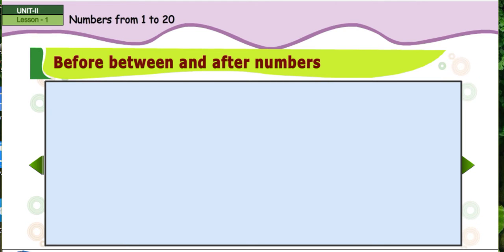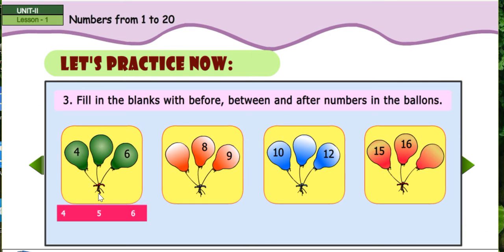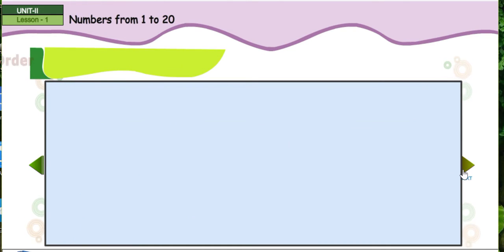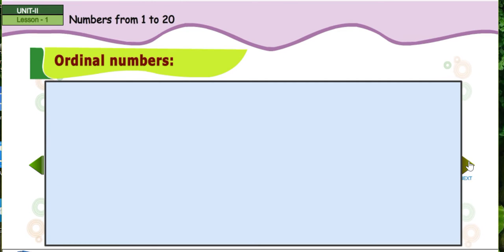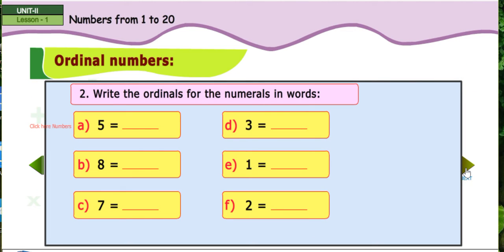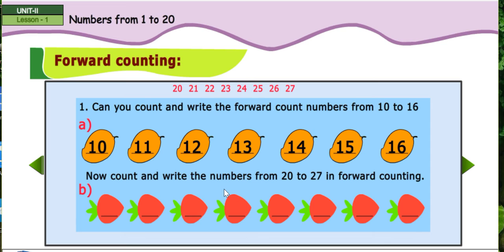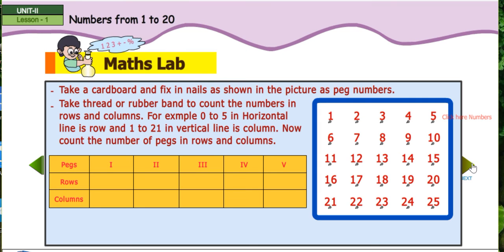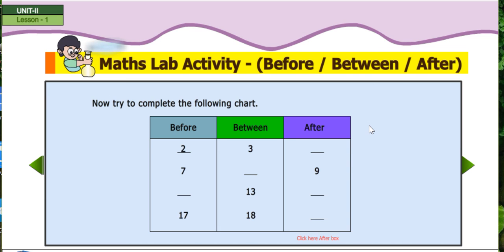1st Class Maths | Topic: Unit-2 Number From 1 To 20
This video teaches English Grammar with the help of Computer Graphics & Animation supported by excellent voice over, which will help the kids understand English
                          Our content consists of the entire syllabus in a fun learning method with various sounds and animations. It is as per the current syllabus and helps explain each chapter in detail. This makes the learning very easy and entertaining
Tejaswi Convent, Bhaggewaram established in 1992 L.K.G to 5th Standard in only Telugu medium. Than changed the school name Chetan school and Recognized Govt. of A.P
Chetan has a very dedicated staff and management who assure the best grooming and education for each of your child. Chetan Educational Society founded Chetan School in 2007 with Nursery to 7th Standard in only english medium. Chetan school prepares today's students for tomorrow to stand tall and their own co-exist in society. We strive at creating a new generation that is about responsibilities, creating class with the ability to observe, analyse and decide.
Chetan School is a place where children have the opportunity to discover their talents and are free to explore and enjoy learning. Our children are encouraged to think independently and connect to real life situations. At chetan we counsel every student to be self-responsible, well disciplined, self-motivated and target oriented. The mission of Chetan Educational Society is to nurture each child, help them develop their potential and ensure that they have a joyful learning experience. We pave a way for your kids to explore their path of excellence.
What makes us SPECIAL?
Chetan school values how children learning during the different stages of development.
All round personality grooming and basic skill development.
Teachers are empowered and trained to transact the curriculum.
High academic standards and commitment to academic excellence.
Learning by Doing, Stress-free & value based education with innovative techniques.
Art, Dance & Yoga Classes.